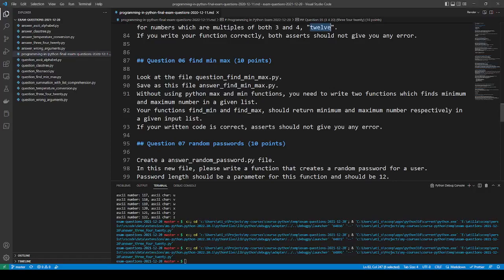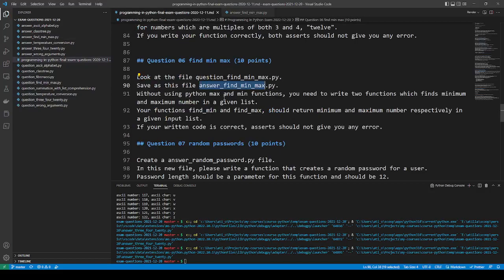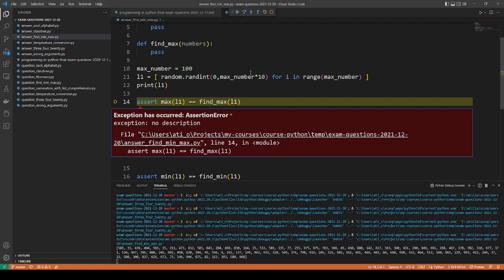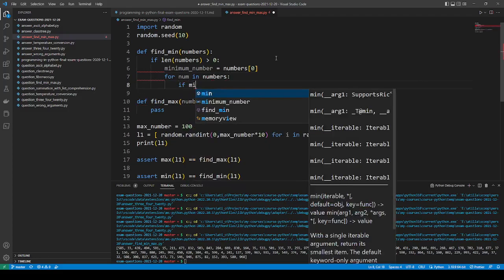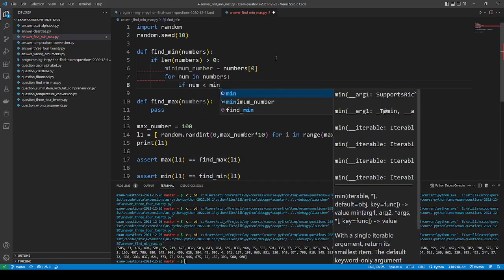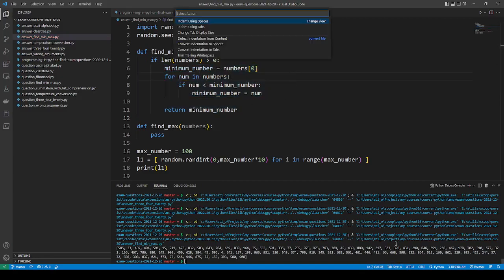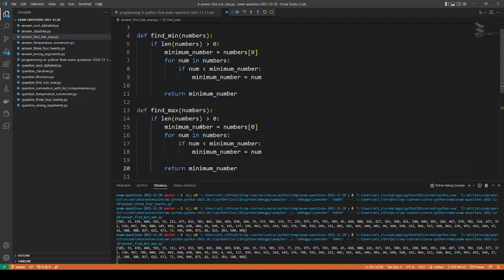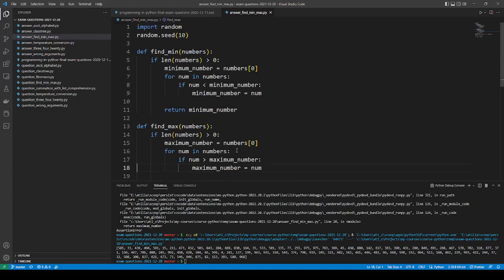Jacobs University Programming in python Final Exam 2022 Question 06